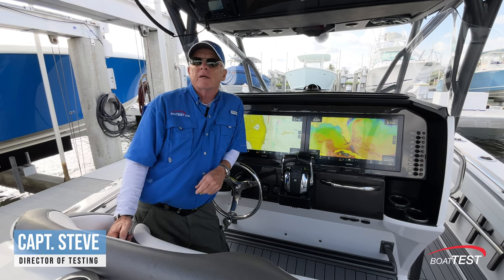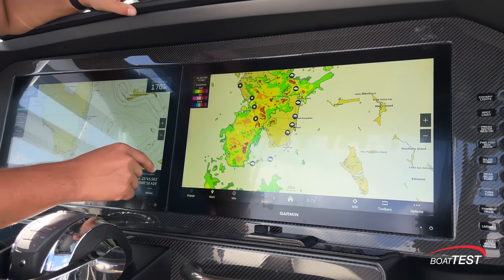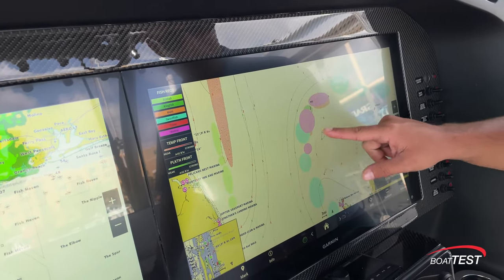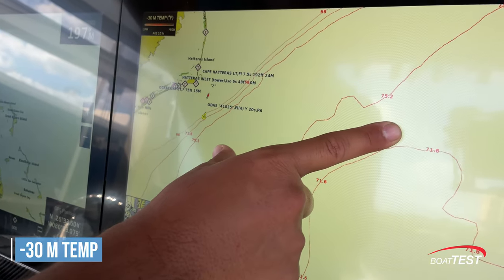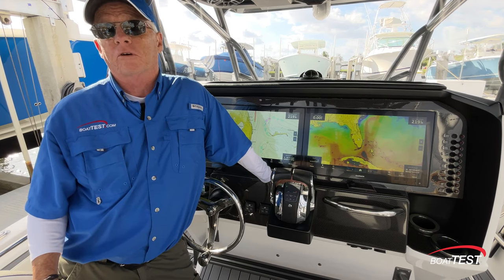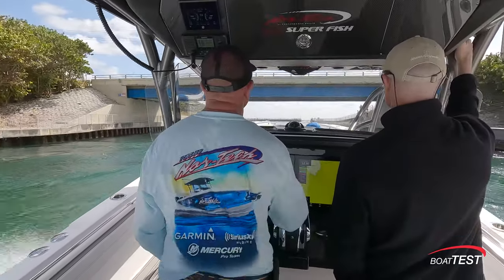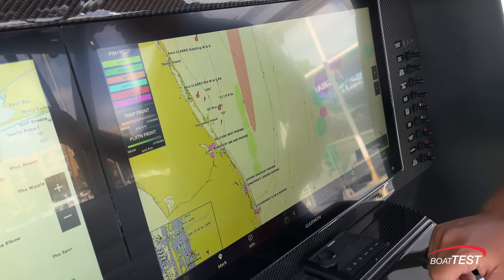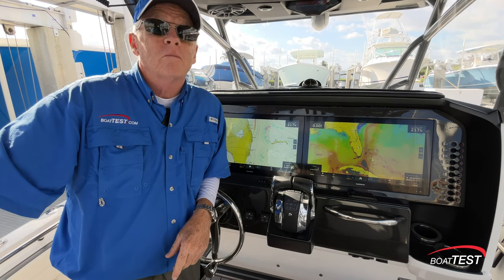Sirius XM Marine Weather and Fish Mapping (2023) Video by Boattest.com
Fish Mapping is SiriusXM Marine's most comprehensive package that delivers fishing data and weather service to your boat's display. Serious anglers use every advantage available and SiriusXM marks the spots where bait fish gather and game fish hunt.